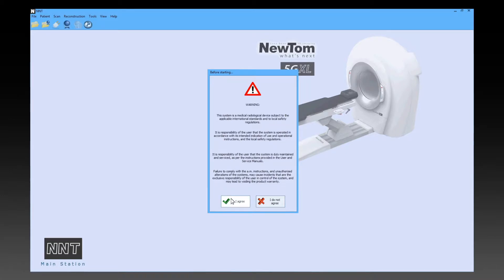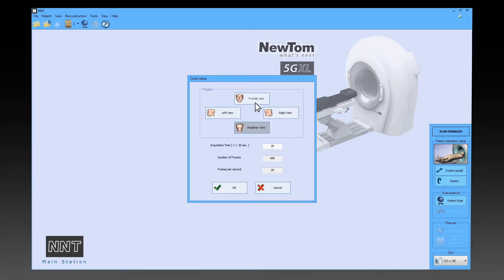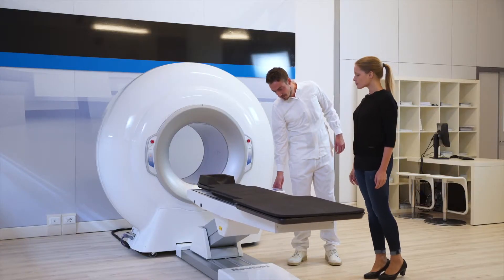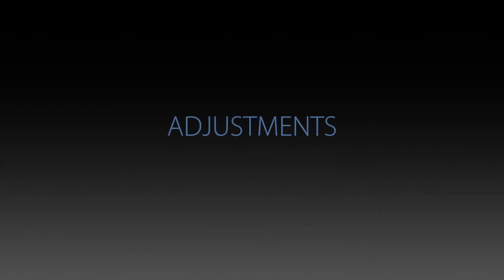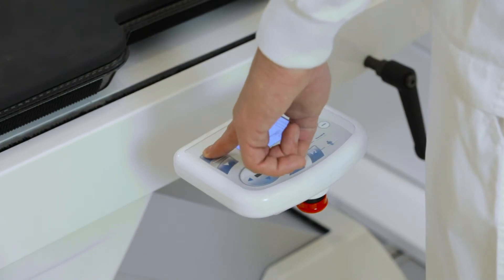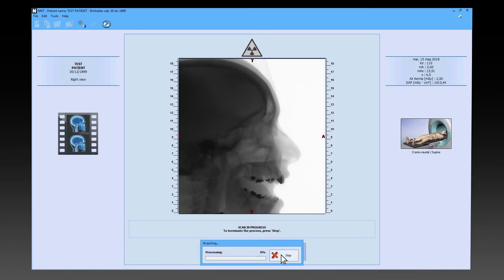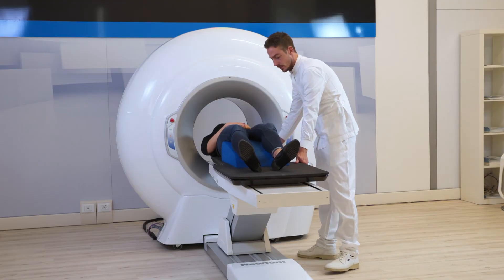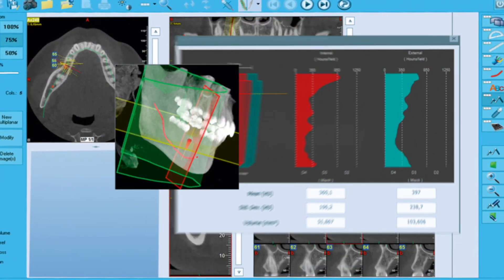NewTom 5G XL - a video guide for acquiring CineX imagery [EN]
Detailed instructions for patient positioning when conducting CineX examinations, plus an easy-to-follow guide to using NNT software.